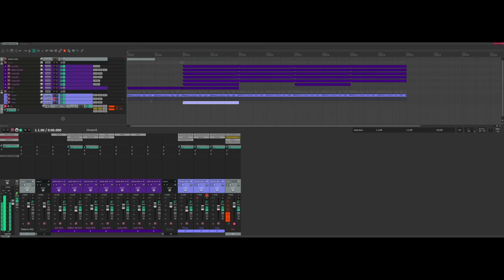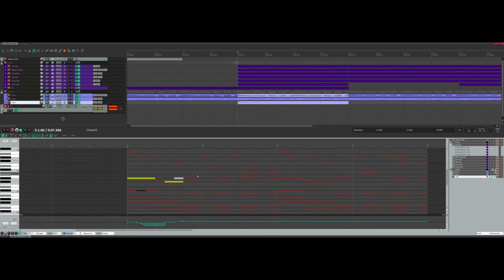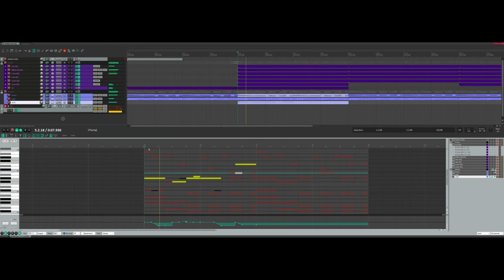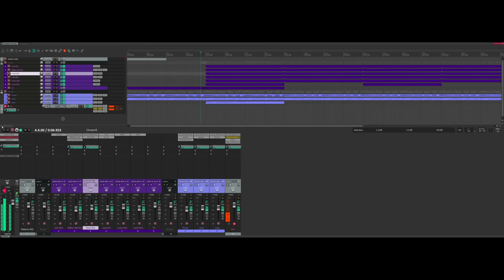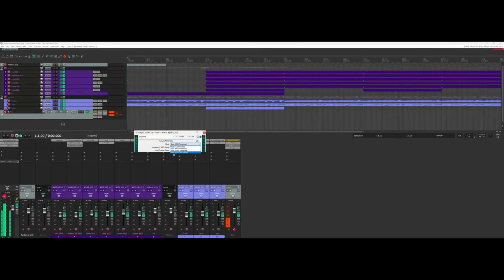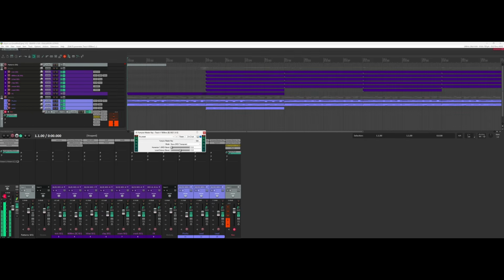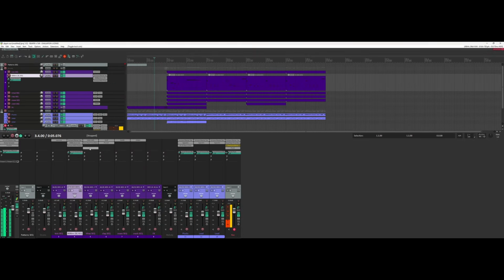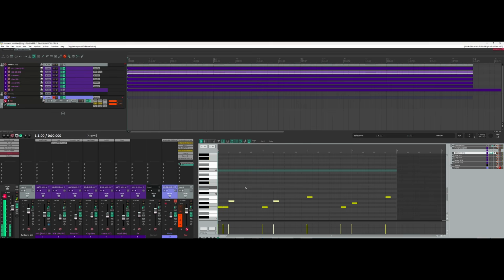FL Studio Glide in REAPER is Finally Here and More!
I got tired of the native pitch-bend workarounds and voice-stealing issues, so I built the Yumyoo Toolkit. This is a free bundle of REAPER scripts and JSFX plugins designed to speed up the producer workflow. It includes a 1-click FL Glide toggle, a live-audio MIDI Phase Switcher, and more.

installation via ReaPack

2. In REAPER, navigate to Extensions / ReaPack / Import repositories.
3. Paste the URL and click OK.
4. Navigate to Extensions / ReaPack / Browse packages, search for "Yumyoo", right-click the scripts you want, select Install, and click Apply in the bottom right.

🛠️ WHAT'S IN THE BUNDLE:

FL-Style Glide Toggle: Instantly convert overlapping MIDI notes into perfect pitch bends without destructive voice-stealing or clicking.

Phase Switcher: A MIDI-triggered audio DSP effect that mathematically inverts audio polarity in real-time without needing two separate synth instances.

Yumyoo RS5K Root Finder: Automatically manages and maps your ReaSamplOmatic5000 instances to make drum sequencing as fast and intuitive as a dedicated drum machine.

Master Key: A synchronized global transposition tool that lets you instantly pitch-shift your entire beat to experiment with different keys on the fly.

VIDEO CHAPTERS
0:00 - FL-Style Glide Toggle
3:07 - RS5K Root Finder
4:00 - Master Key
6:43 - Phase Switcher